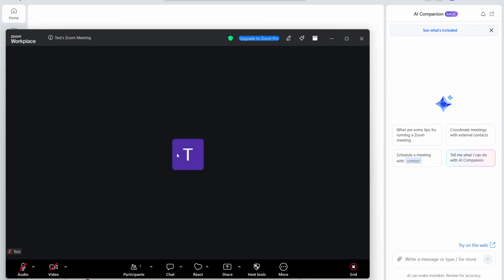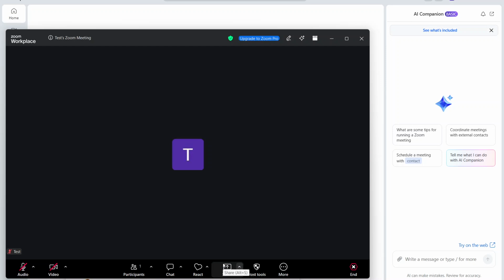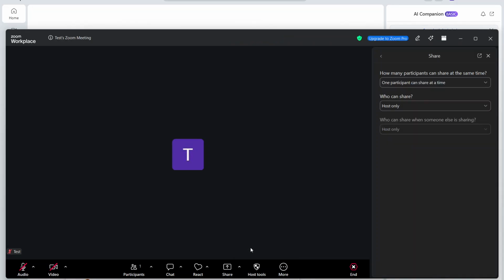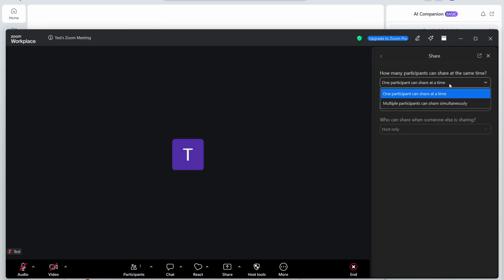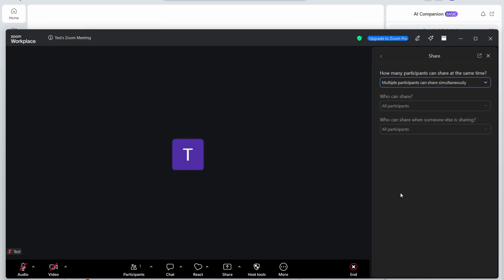How To Allow Multiple People To Share At Once In Zoom